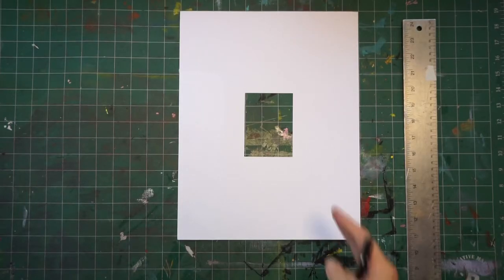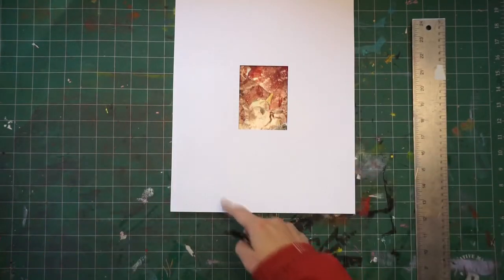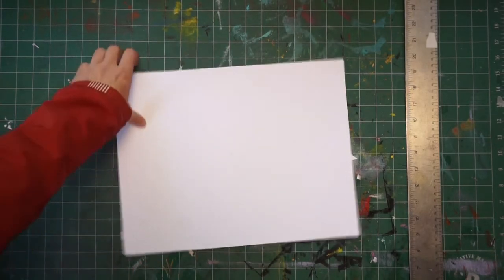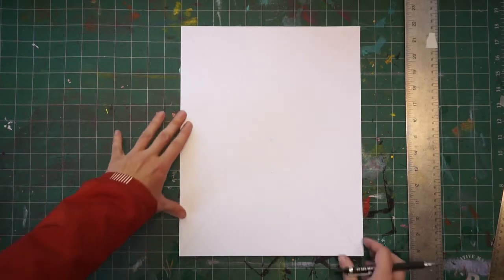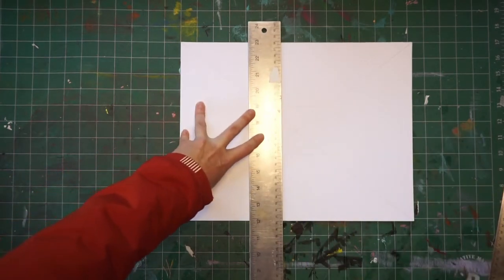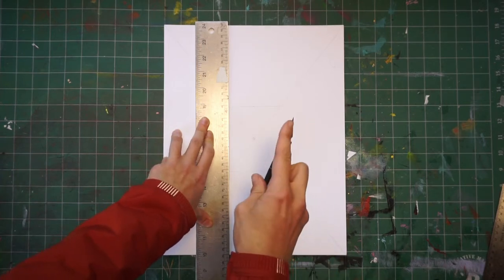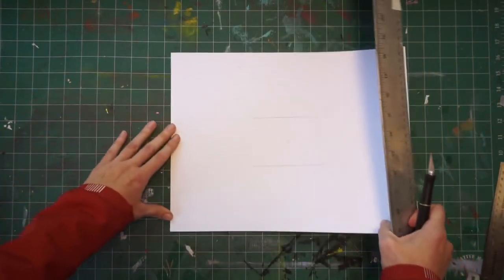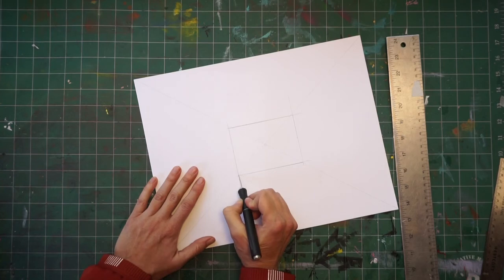How to Make a View Finder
Create a 3” x 4” viewfinder to isolate visual information. Use this tool to analyze potential compositions. Materials: 11” x 14” Bristol Board, Xacto knife, pencil, ruler.